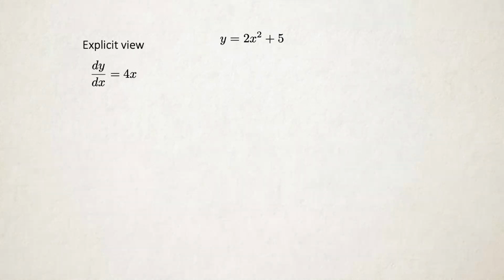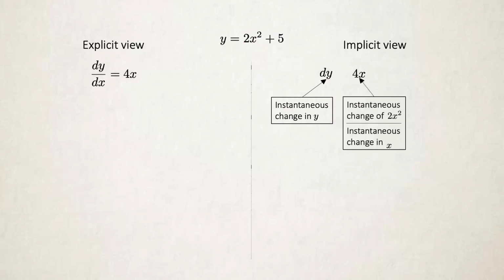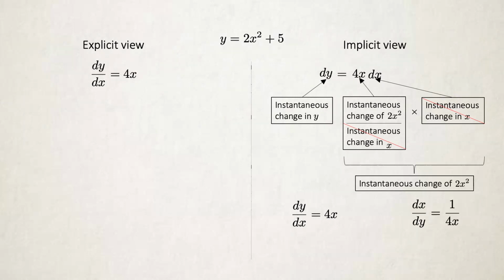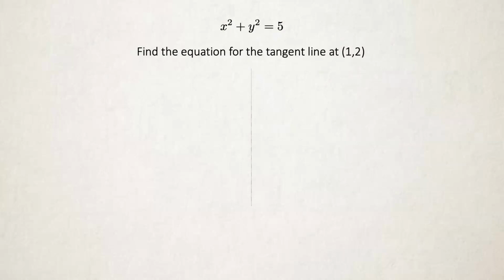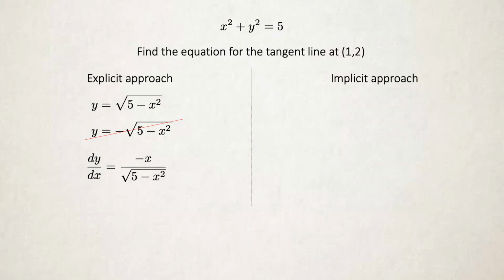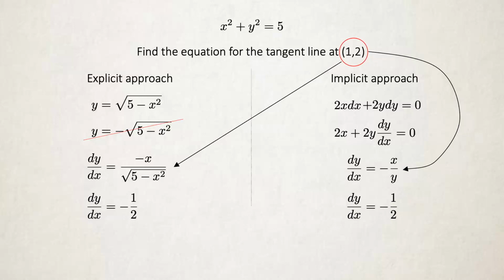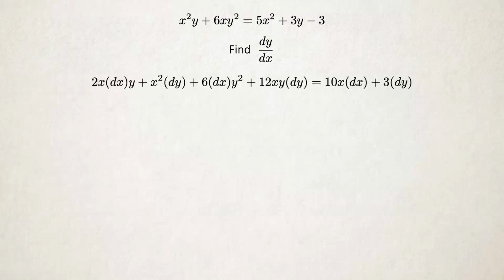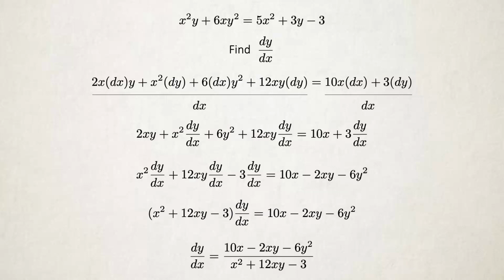[Calculus] Implicit Differentiation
This video explains the concept of implicit differentiation, which can help you take a derivative of an implicit function much faster than the explicit approach.